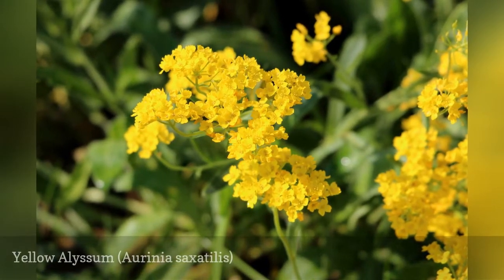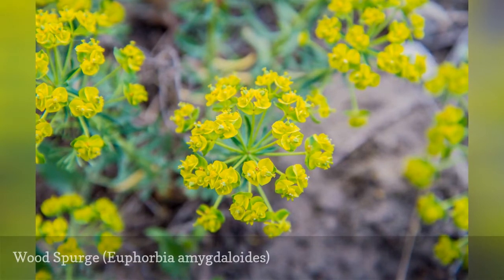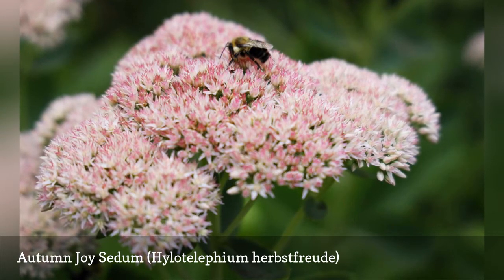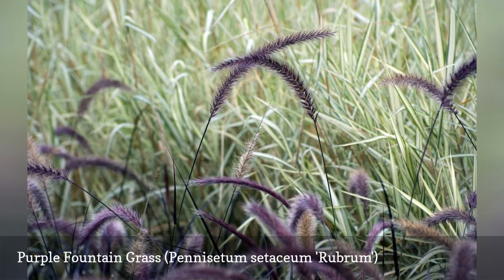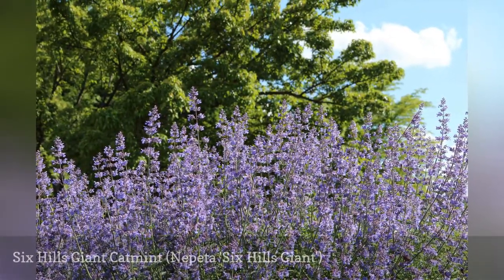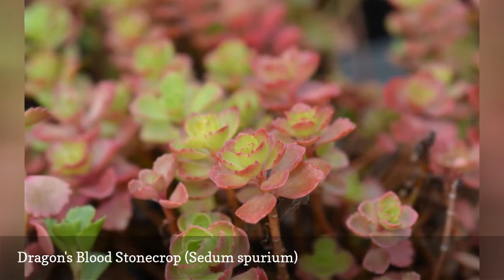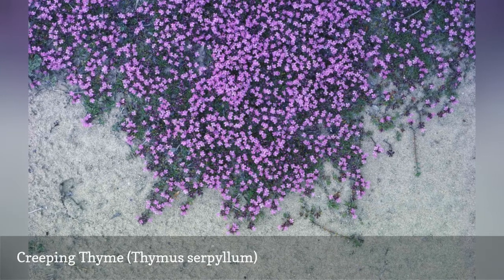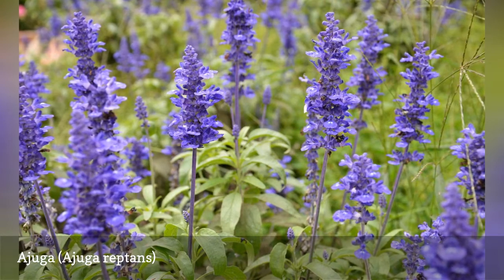33 Best Plants For A Rock Garden 🛋️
Rock garden plants work together with the rocks to elevate the garden aesthetics. Discover the best rock garden plants for full sun.
0:00 - Intro
0:00:12 -  Yellow Alyssum (Aurinia saxatilis)
0:00:21 -  Ice Plant (Delosperma cooperi)
0:00:30 -  Creeping Phlox (Phlox subulata)
0:00:39 -  Pasque Flower (Pulsatilla vulgaris)
0:00:48 -  Reticulated Iris (Iris reticulata)
0:00:57 -  Wood Spurge (Euphorbia amygdaloides)
0:01:06 -  Moonbeam Coreopsis (Coreopsis verticillata 'Moonbeam')
0:01:15 -  Lavender (Lavandula spp.)
0:01:24 -  Yarrow (Achillea millefolium)
0:01:33 -  Autumn Joy Sedum (Hylotelephium herbstfreude)
0:01:42 -  Spiked Speedwell (Veronica spicata 'Royal Candles')
0:01:51 -  Columbine (Aquilegia spp.)
0:02:00 -  Angelina Stonecrop (Sedum rupestre 'Angelina')
0:02:09 -  Coneflower (Echinacea spp.)
0:02:18 -  Purple Fountain Grass (Pennisetum setaceum 'Rubrum')
0:02:27 -  Blue Rug Juniper (Juniperus horizontalis 'Wiltonii')
0:02:36 -  Shasta Daisy (Leucanthemum x superbum)
0:02:45 -  Black-Eyed Susan (Rudbeckia hirta)
0:02:54 -  Perennial Salvia (Salvia spp.)
0:03:03 -  Six Hills Giant Catmint (Nepeta 'Six Hills Giant')
0:03:12 -  Russian Sage (Perovskia atriplicifolia)
0:03:21 -  Mugo Pine (Pinus mugo)
0:03:30 -  Rockspray Cotoneaster (Cotoneaster horizontalis)
0:03:39 -  Dragon's Blood Stonecrop (Sedum spurium)
0:03:48 -  Lamb's Ear (Stachys byzantina)
0:03:57 -  Maiden Grass (Miscanthus sinensis 'Gracillimus')
0:04:06 -  Rugosa Rose (Rosa rugosa)
0:04:15 -  Hens and Chicks (Sempervivum tectorum)
0:04:24 -  Creeping Thyme (Thymus serpyllum)